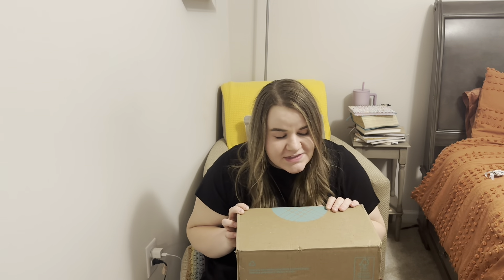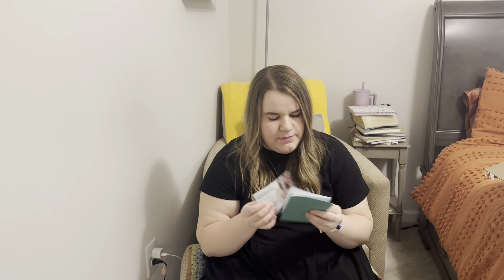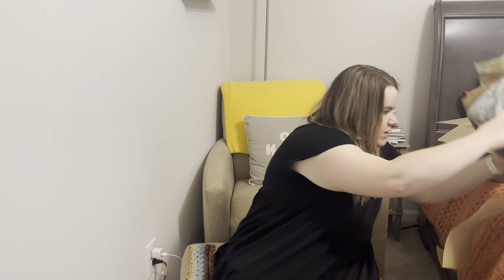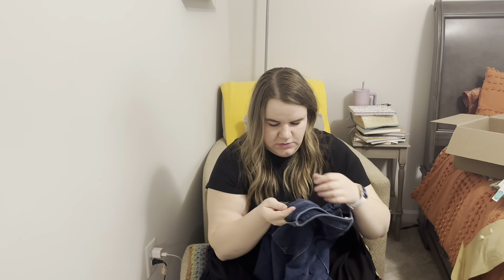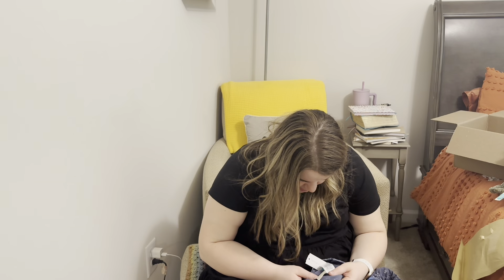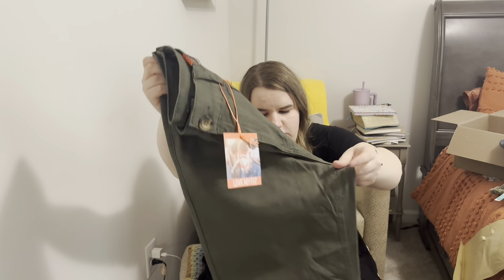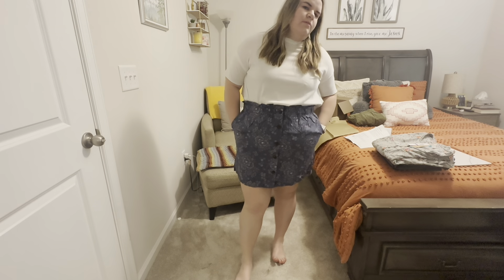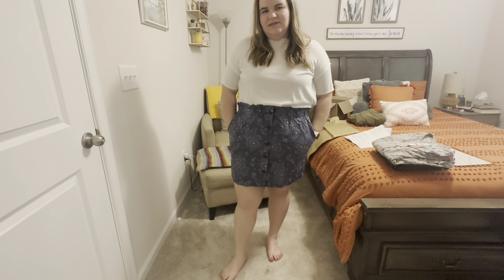Stitch Fix #16 (April 2023)